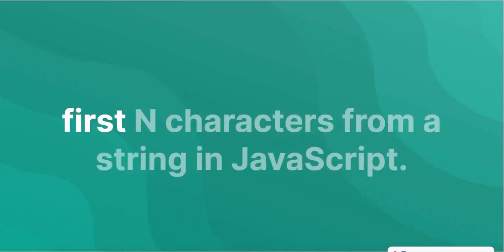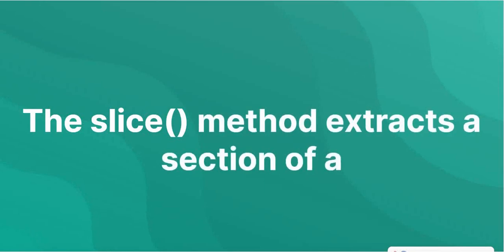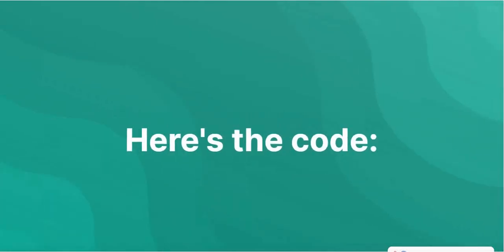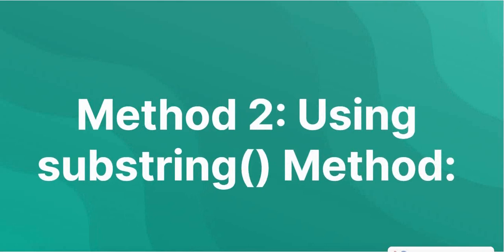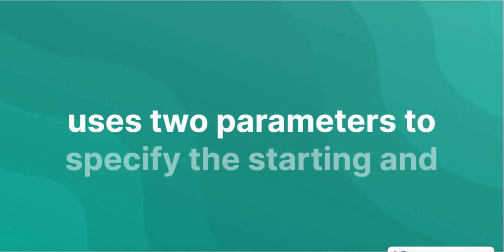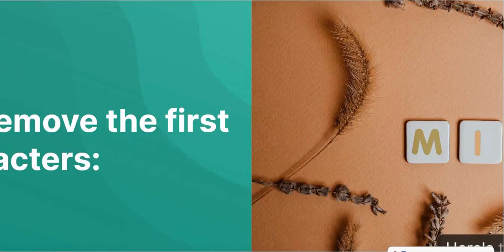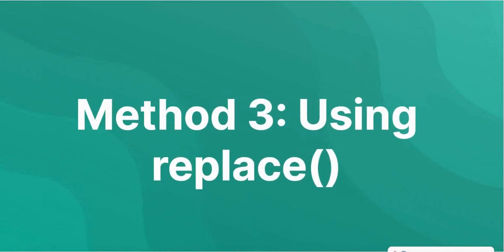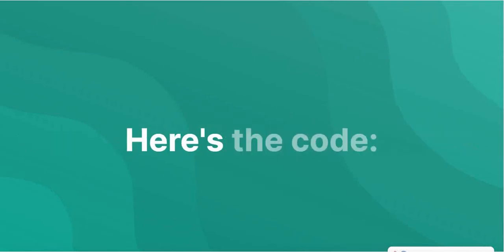How to Remove the First 2,3,4, N Characters from a String in JavaScript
To remove the first 2, 3, 4, and N characters from a string in JavaScript using different methods by w3school.

In JavaScript, you can easily remove the first 2,3,4 N characters from a string using various methods. Here are three common approaches by w3school:

Method 1: Using slice method

The slice() method extracts a section of a string and returns a new string without modifying the original. Here's how to remove the first N characters:

// Sample string
let originalString = "Hello, World!";

// Remove the first 2 characters using slice
let modifiedString2 = originalString.slice(2);

// Remove the first 3 characters using slice
let modifiedString3 = originalString.slice(3);

// Remove the first 4 characters using slice
let modifiedString4 = originalString.slice(4);

console.log("Original String:", originalString);
console.log("Modified String (Remove first 2):", modifiedString2);
console.log("Modified String (Remove first 3):", modifiedString3);
console.log("Modified String (Remove first 4):", modifiedString4);

Method 2: Using substring method

The substring() method is similar to slice() but uses two parameters to specify the starting and ending positions. Here's how to remove the first N characters:
// Sample string

// Remove the first 2 characters using substring
let modifiedString2 = originalString.substring(2);

// Remove the first 3 characters using substring
let modifiedString3 = originalString.substring(3);

// Remove the first 4 characters using substring
let modifiedString4 = originalString.substring(4);

Method 1: Using replace() method

The replace() method replaces all occurrences of a specified substring with another substring. By utilizing a regular expression pattern, we can remove the first N characters. Here's the code:

// Remove the first 2 characters using replace
let modifiedString2 = originalString.replace(/^.{2}/, "");

// Remove the first 3 characters using replace
let modifiedString3 = originalString.replace(/^.{3}/, "");

// Remove the first 4 characters using replace
let modifiedString4 = originalString.replace(/^.{4}/, "");

remove first 2 characters from string javascript,
remove first 3 characters from string javascript,
how to remove two characters from a string in javascript,
remove first 4 characters from string javascript,
javascript remove first 3 characters from string,
remove first N characters from string javascript,
how to remove first 2 character from string in javascript,
remove first N character from string javascript w3schools,
how to remove first 3 character from string in javascript,
javascript remove first 3 characters,
how to remove first 4 character from string in javascript,
how to remove first N character from string in javascript,